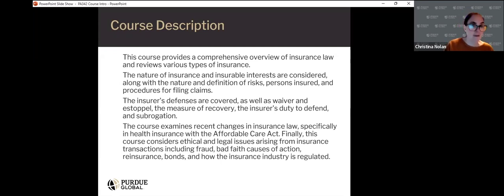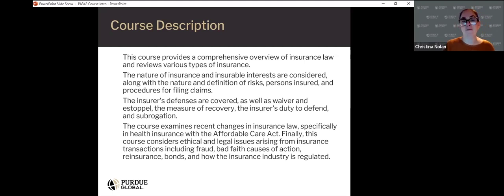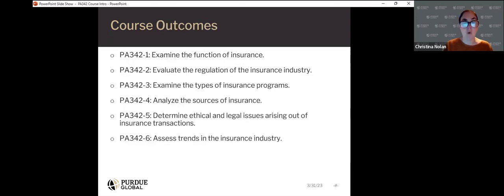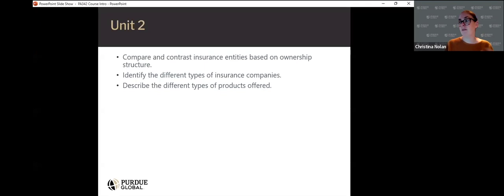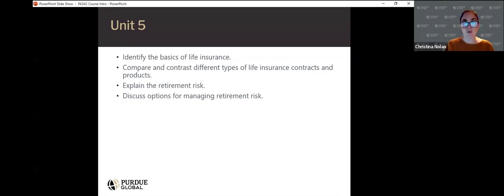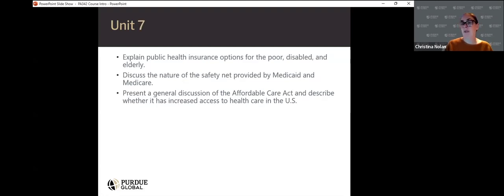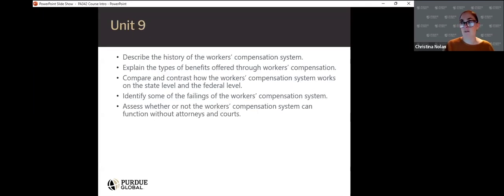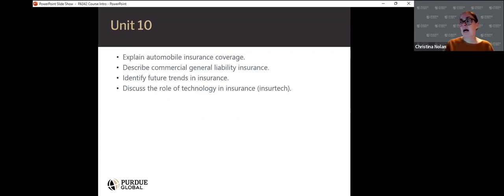PA342: Insurance Law - Overview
Join Cristina Nolan, a Full Time Faculty member within the Legal Studies Department at Purdue Global, as she briefly discusses a foundational course at Purdue Global, PA342 - Insurance Law.